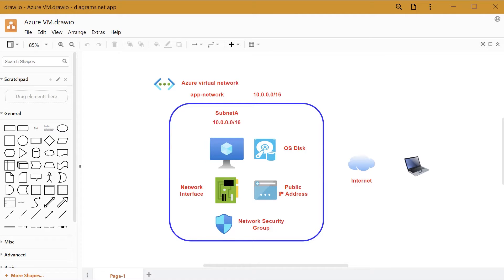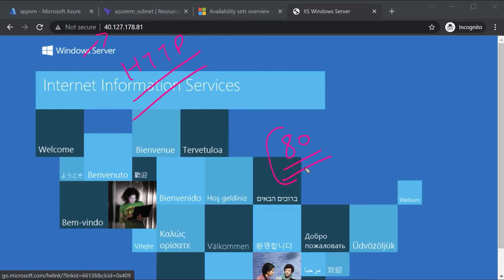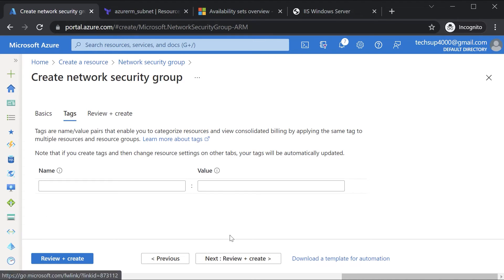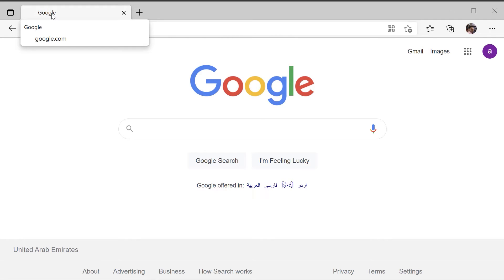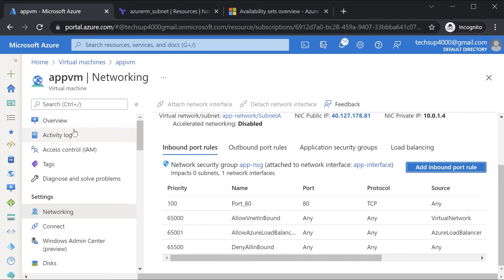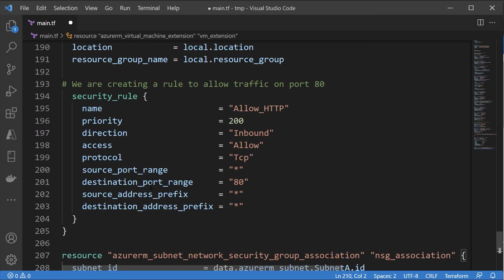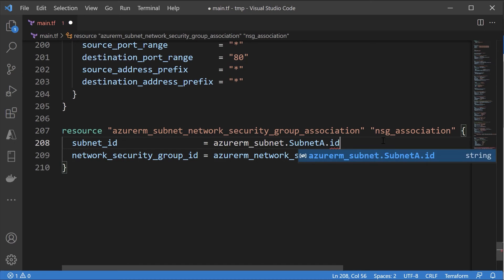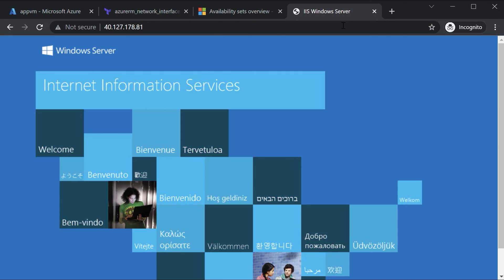19. Azure Infrastructure with Terraform - Lab - Network Security Groups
In this video we are seeing how to create Network Security Groups in Azure via Terraform